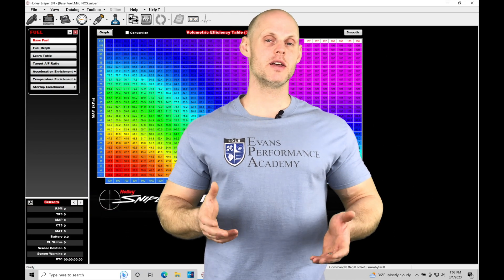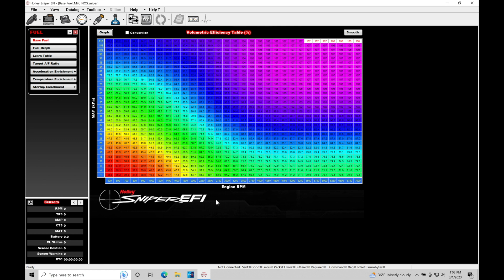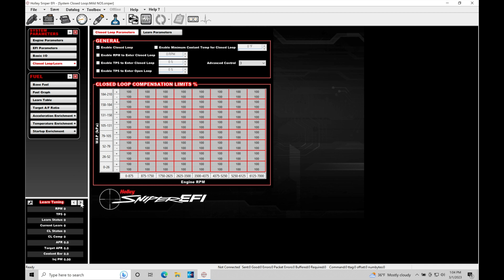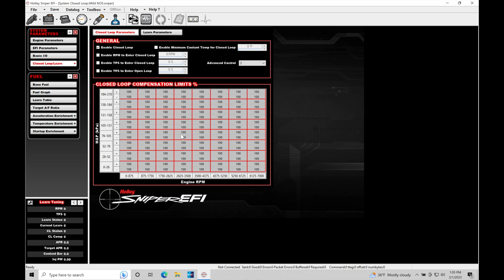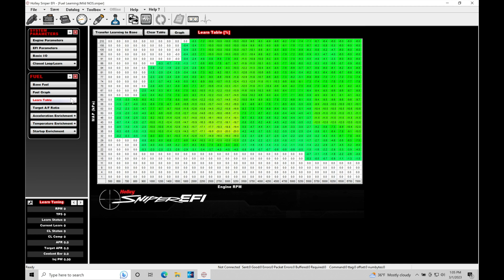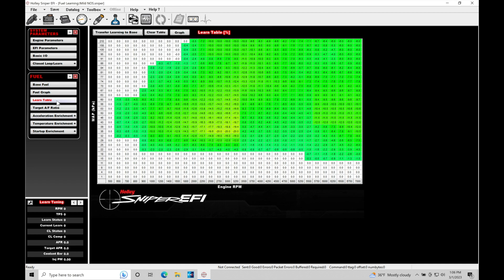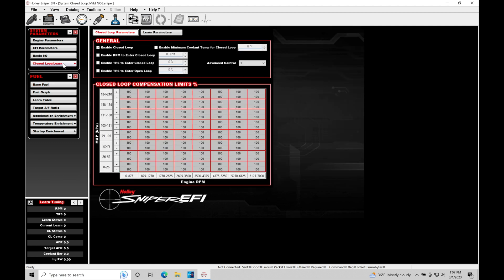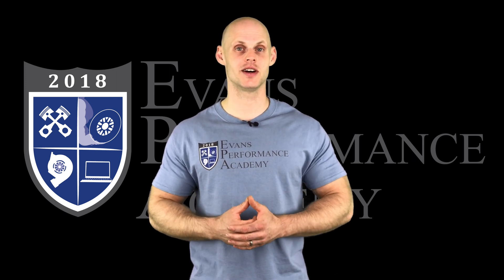Holley Sniper EFI Training Part 17: Closed-Loop Fuel Learn | Evans Performance Academy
Holley Sniper EFI Training Part 17: Closed-Loop Fuel Learn breaks down how the fuel learn feature works within the closed-loop fuel correction.  We learn how to utilize the learn data to tune the main VE / fuel table as well as proper long term learn settings to keep the fueling consistent.